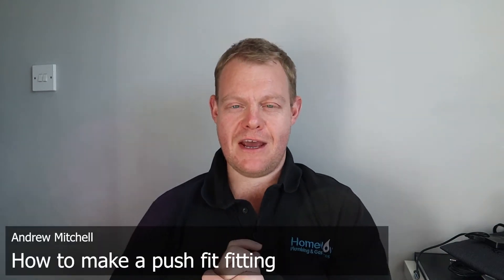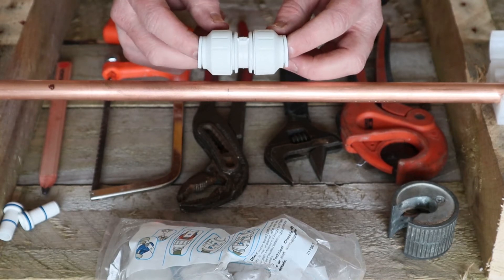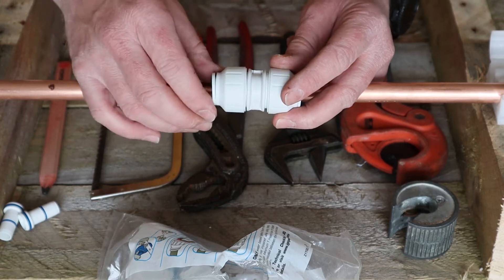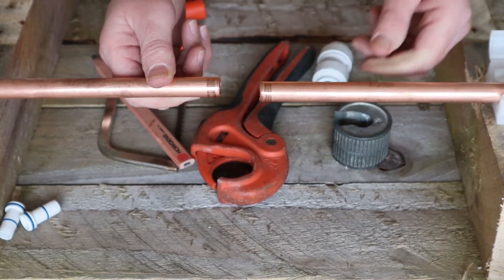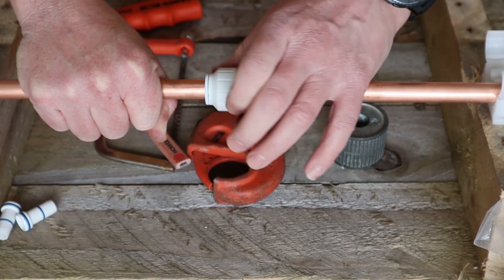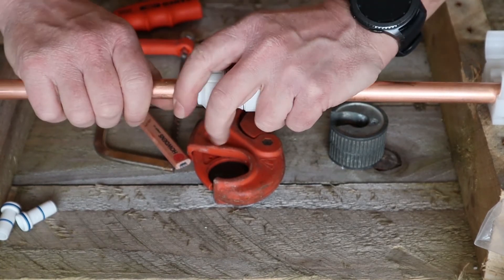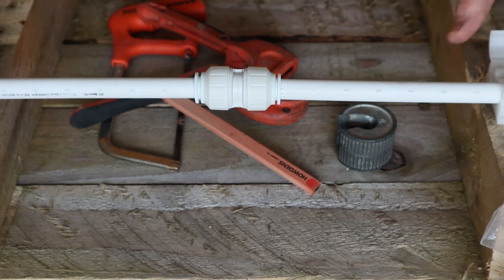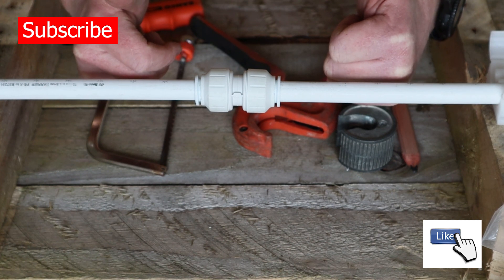How to use push fit pipe tutorial | Full demonstration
How to use push-fit pipe tutorial

This is a push fit pipe tutorial using JG (John Guest) fittings

We will explain the process involved to make a good watertight connection along with the best practices to use. How to use push-fit pipe, how to use push-fit fittings, use push-fit, how to use push-fit on copper pipe, how to use push-fit in speedfit pipe, how to use speed fit fittings.

A push-fit fitting is one of the best DIY fittings to use in the home as you do not need any fancy tools to complete the job.

We are using JG pipe along with JG fittings. You can also use any copper with the fittings which will not require the inserts. Please note that you will need to use the correct inserts when using the fittings with a plastic pipe.

So let's get that plumbing job you have been putting on hold done!

Tools required:
Pipe slice (Cutters)
Plastic pipe cutters
Pencil